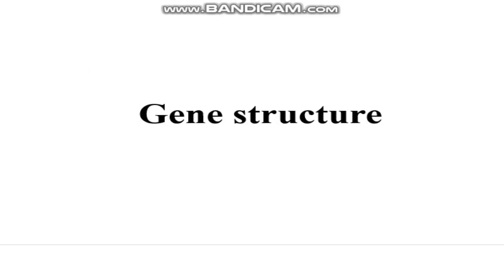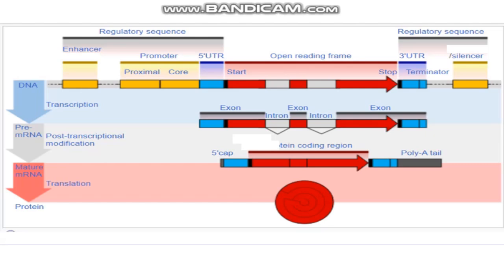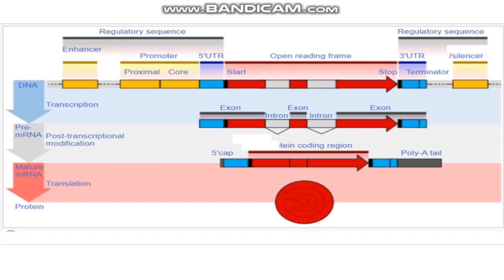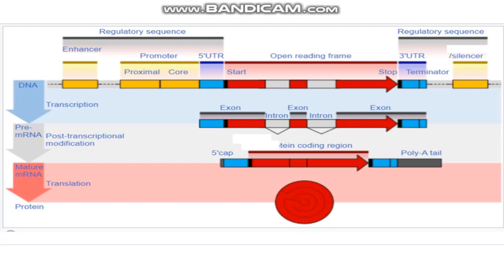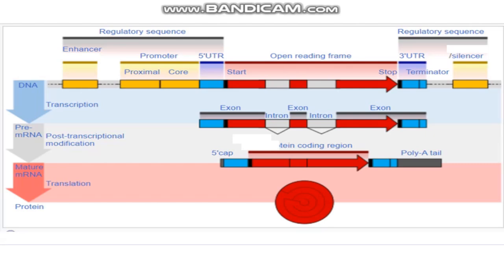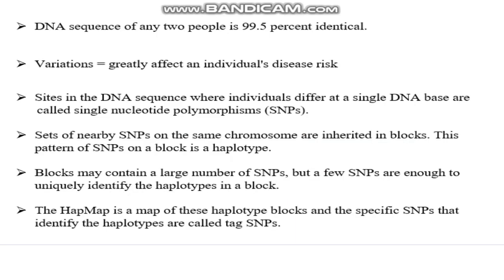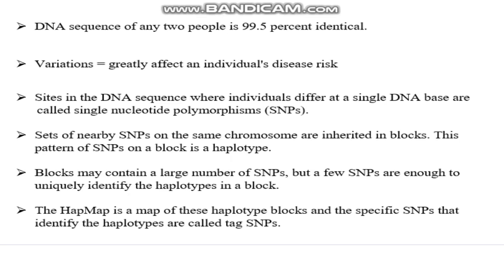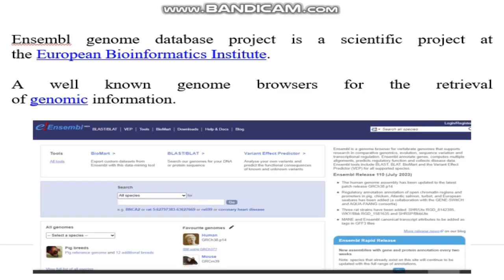Introduction of gene structure